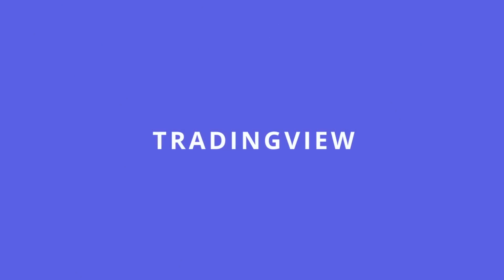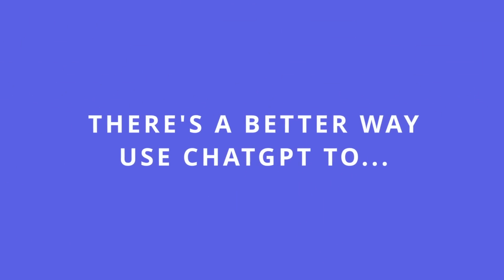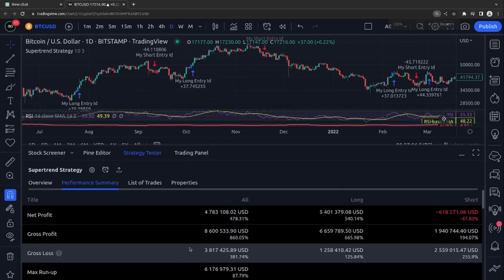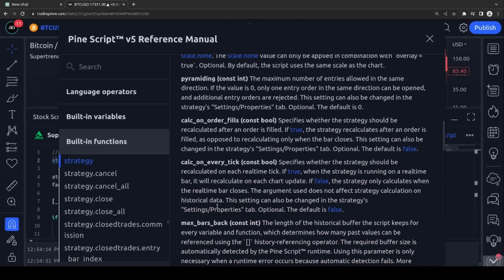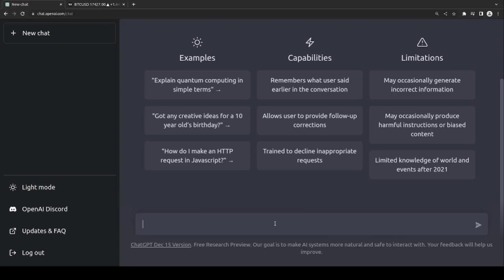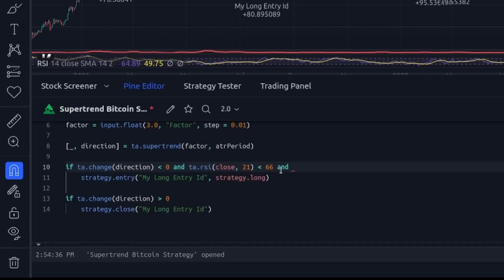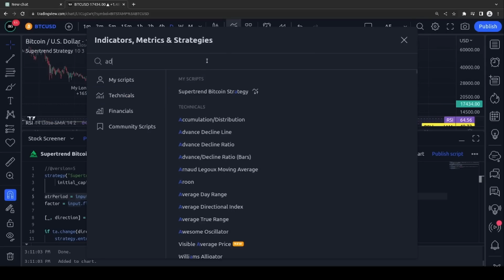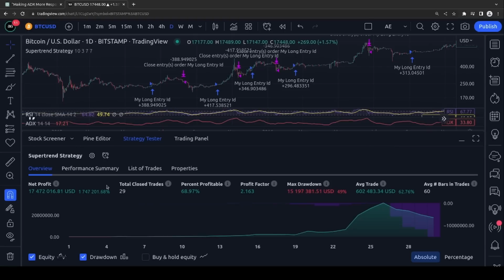Generate Insane Trading Returns with ChatGPT and TradingView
ChatGPT is the future of trading. Learn how to leverage its power to create profitable strategies and achieve financial freedom. And yes, both this insane trading strategy and this description were generated with ChatGPT.

Ensure you watch until the end where I explain the goal of this video: to help non-programmers learn how to backtest trading strategies. This strategy is overfitting and won’t work.

Instead, try to backtest your own strategy or other strategies to see if they make sense.

THERE ARE NO SHORTCUTS IN TRADING

The only shortcut for most is to invest in an index and do something else that makes you money.

⏱️ Video Chapters

0:00 Introduction
1:38 Intro to TradingView & Pinescript
2:23 Create First Trading Strategy with ChatGPT
4:29 Use ChatGPT to Modify Existing Strategies
5:20 Have ChatGPT Explain Pinescript Strategies
6:37 Understanding the Trading Strategy Returns
7:57 Have ChatGPT Update Your Strategy’s Code
9:18 Learn How to Get The Information You Need
11:56 Improving Strategy Returns
13:55 Adding RSI to Our Trading Strategy
16:25 Checking Modified Strategy Results
17:51 Optimization, AKA Overfitting
18:28 Adding the ADX
21:05 Success: $1,000 to $17 Million